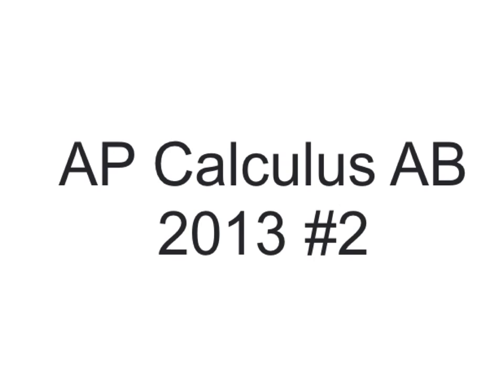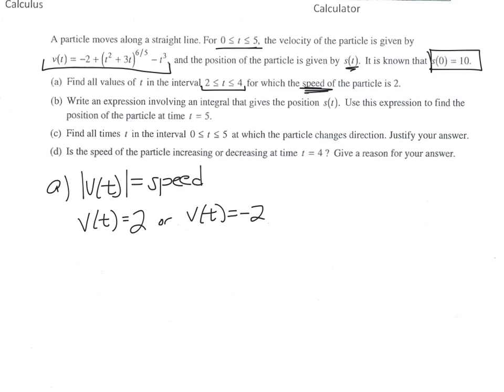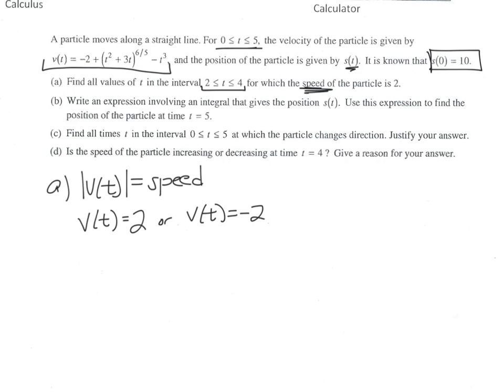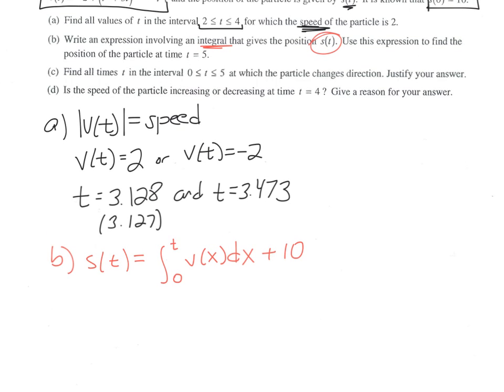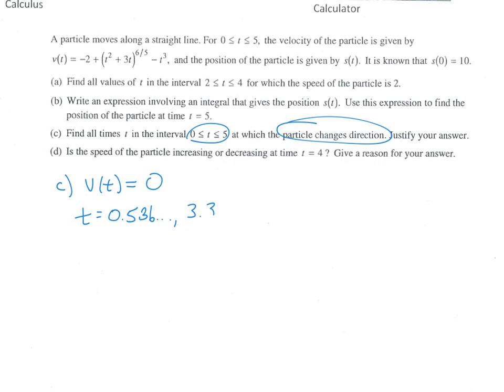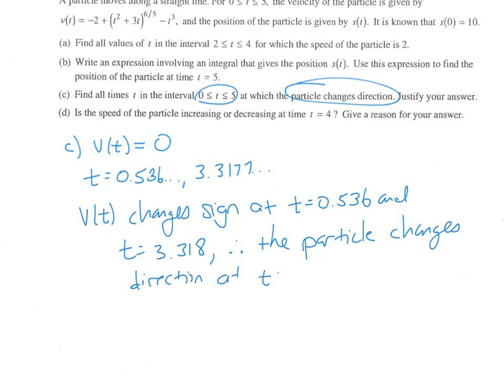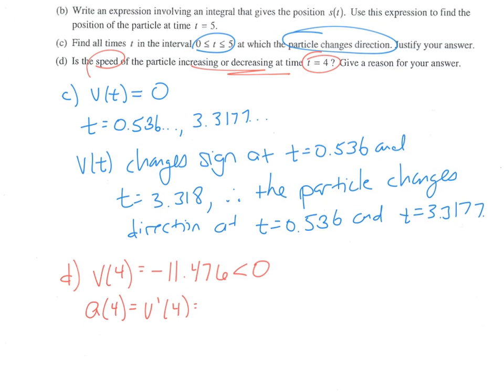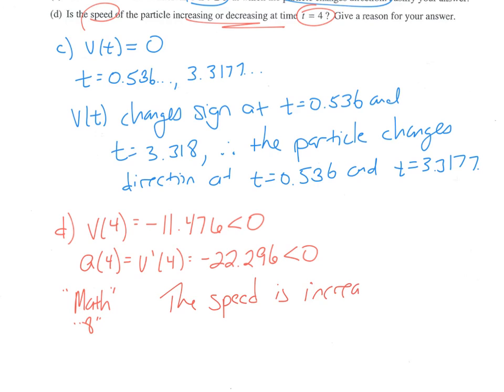AP Calculus AB 2013 #2